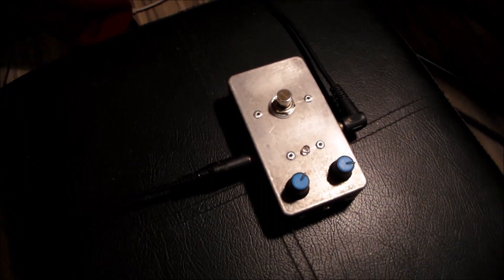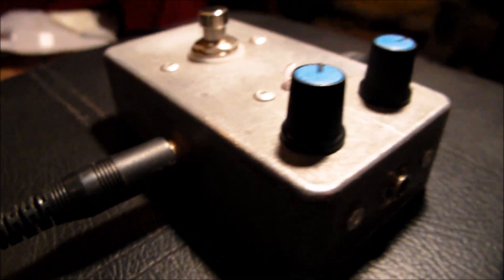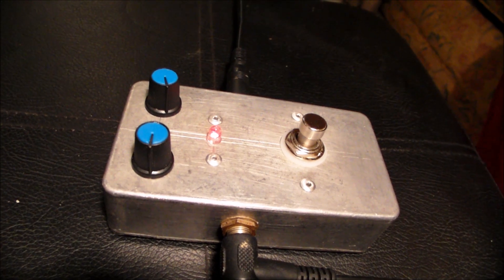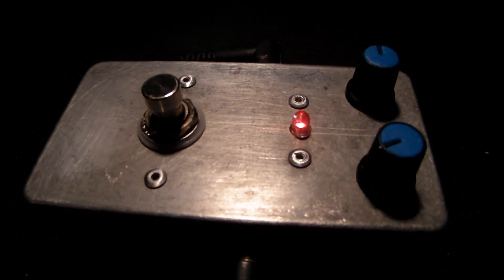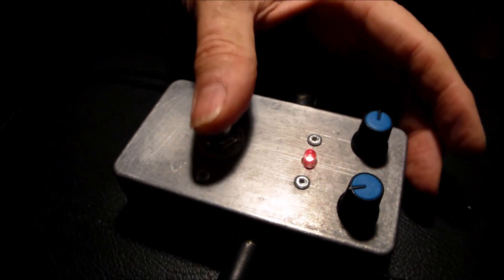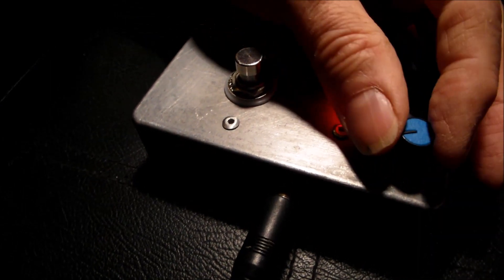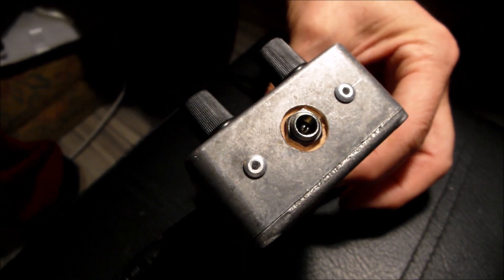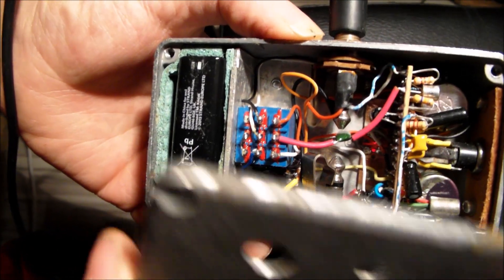hoof fuzz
It's interesting to make comparisons between various fuzz boxes: most guitarists can perceive differences between I.C., Si, tube/valve and Ge. Using a combination of Si and Ge semiconductors, this one is an old circuit from a 1960s electronics hobby magazine. It has three transistors: a metal can BC109, a Mullard Germanium OC107, and a Mullard Germanium AC127. The circuit was originally designed for use with PNP transistors and I used NPN ones instead so that the unit has a negative ground. All the capacitors had to be reversed to suit the revised grounding and there's a reverse polarity protection diode, so the unit won't get ruined if the wrong polarity PWR unit is connected.

The LED 'on' indicator is wired in such a way that it doesn't use up any extra battery power: as it has a 2.5 volt drop, is inserted at a point where a 2.5 volt drop is needed. If used in it's battery only configuration, the PP3 9 volt one can wear down to about 3.5 volts (near exhaustion) before any unit malfunction can be perceived. Battery lasts for really long time because this fuzz only draws about 3mA. Negative grounding is important when in use with other equipment running from the same supply.

The use of three transistors enables a long sustain and unique sounding distortion. It's also reasonable to state that this fuzz is more 'fuzzier' than most over fuzzes so it's a sort of 'megga fuzz'. Left hand knob is output level: which should be adjusted so that the 'through' (bypassed) setting is approximately the same audio level as the inserted effected level. The right hand knob is effect intensity. As can be demonstrated there is a very great deal of fuzz intensity. The only disadvantage with this sort of circuit is a background hiss that is a little higher than Si only fuzzes. This, however, is barely noticeable in normal use. It also has about 15 db boost for insensitive amplifiers.